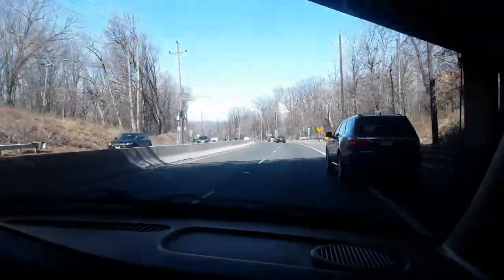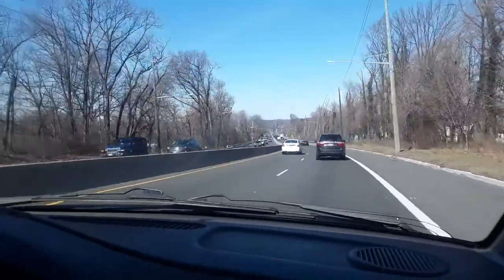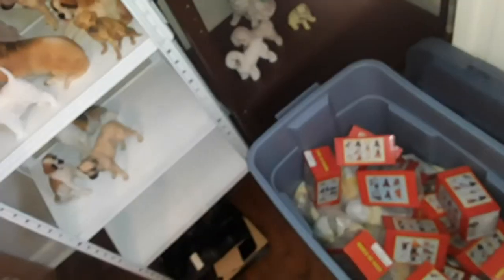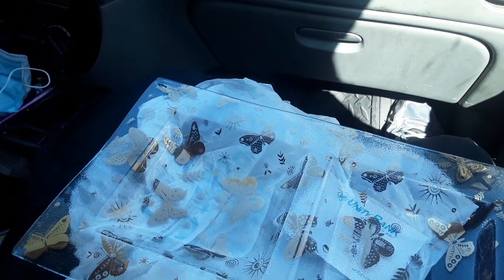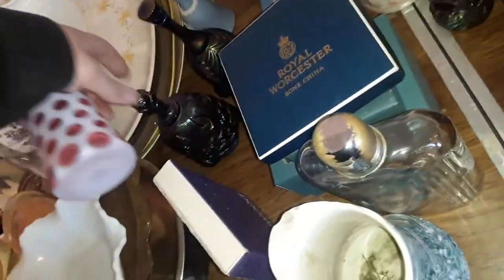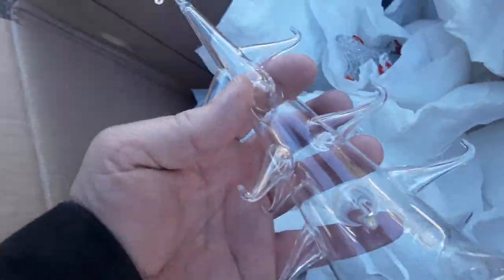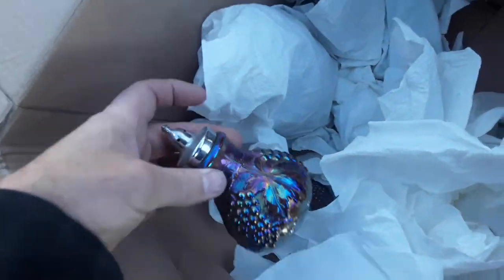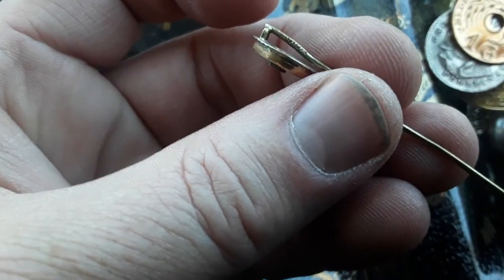Live Hunting Shopping Yard Garage Moving Estate Flea Market Sale Buying for Resale to Make Money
Live Hunting Shopping Yard Garage Moving Estate Townwide Flea Market Sale Buying for Resale to Make Money 2/26/22

The Scummy Resellers, 2ndhanddaisy, ASAP_Zonk, VideoGamerDaryll, Video Games, Finds, Pick ups, Scores, Games, Gaming,